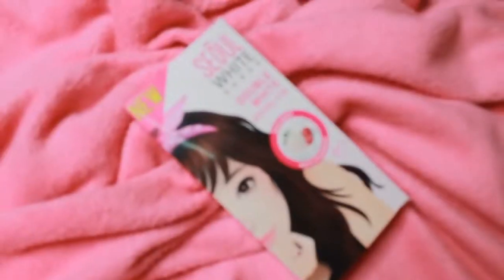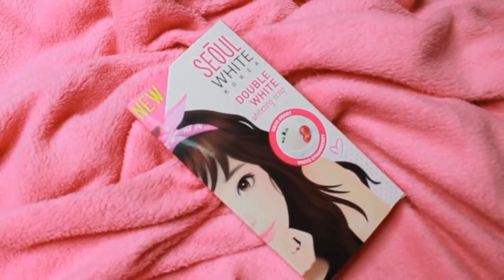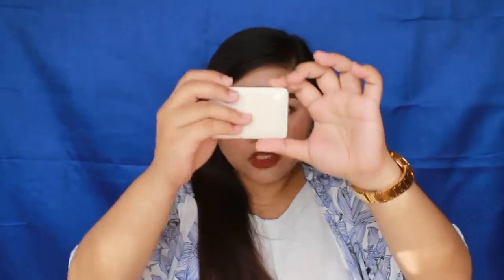Seoul White Korean Whitening Soap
Discover a new level of healthy white that’s touchably-soft with Seoul White Double White Whitening Soap! This gentle bar combines the brightening powers of arbutin bearberry and tried-and-tested kojic acid to deliver long-term skin lightening. The precious white strawberry exfoliates the skin as you cleanse, letting you enjoy a double whitening effect minus the stinging sensation.

KEY BENEFITS:

·      Cleanses and moisturizes. The creamy lather draws out dirt and pollution, and gently exfoliates skin.

·      Gentle whitening. It lightens skin and minimizes the look of dark spots and acne marks while leaving skin touchable soft.

KEY INGREDIENTS:

Kojic Berry (Kojic Acid + Bearberry) is the combined whitening powers of arbutin bearberry and tried-and-tested kojic acid that lightens the complexion without any irritation or sensitivity.

White Strawberry is a rare and special fruit that is known for its magical ability to maintain the skin white, even under the sun! It’s as if it has an SPF-like effect to protect the complexion and works as a natural exfoliate for a double whitening effect.